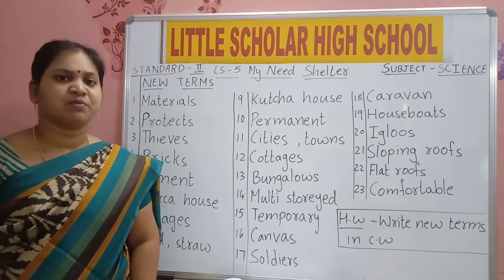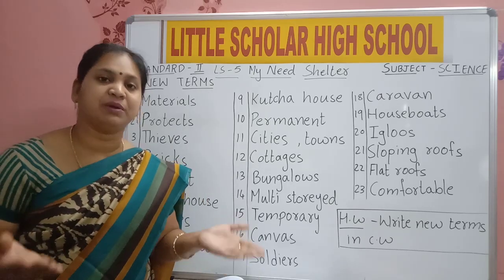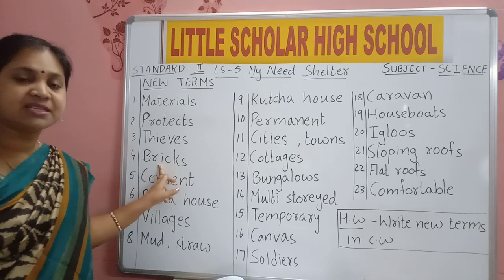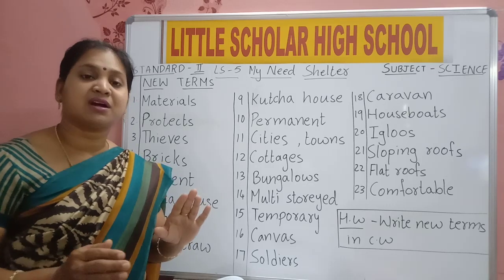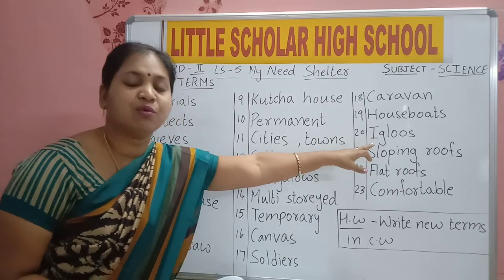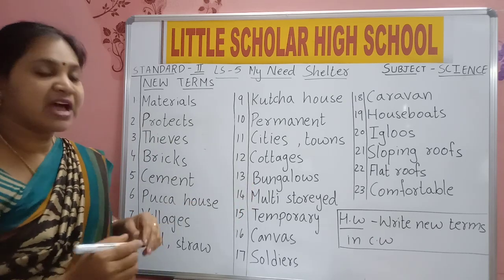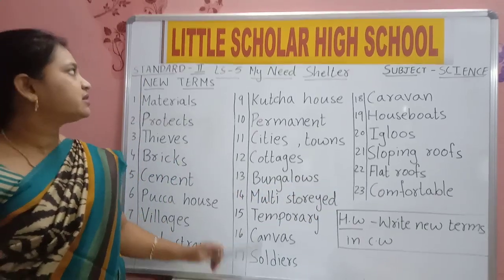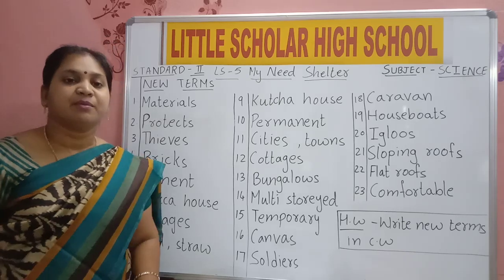My Needs | Shelter | Part 1 || LITTLE SCHOLAR HIGH SCHOOL NEREDMET | MAARGDARSHAK - PLAY SCHOOL